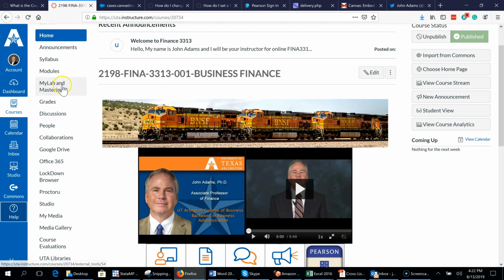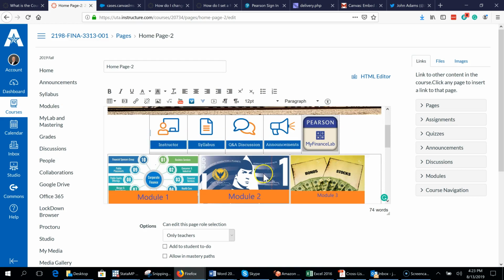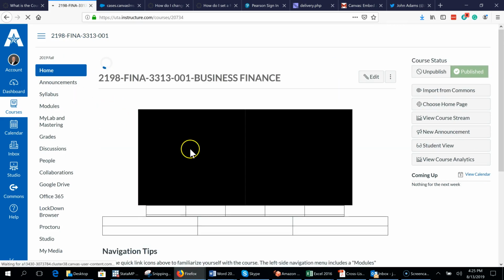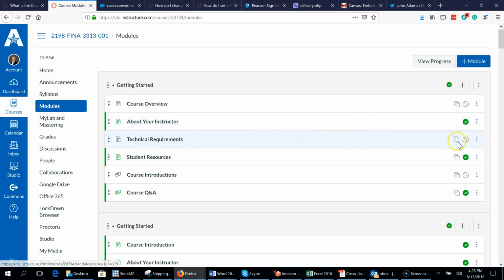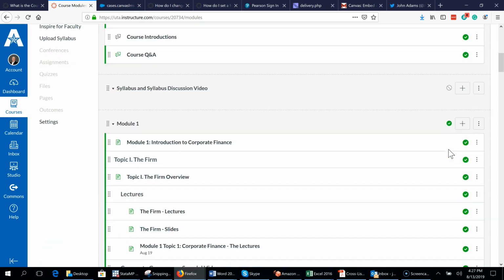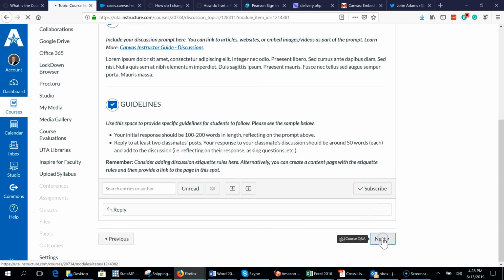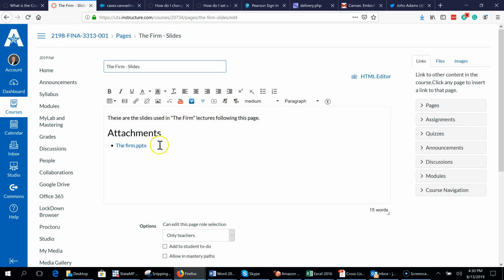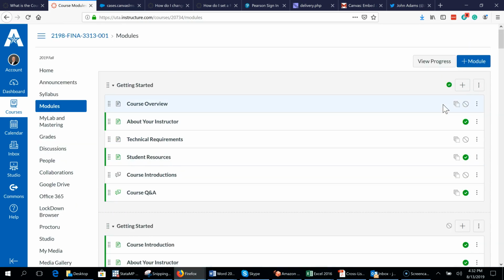Getting Started with Canvas after Importing Content